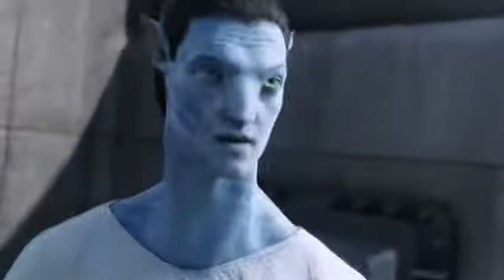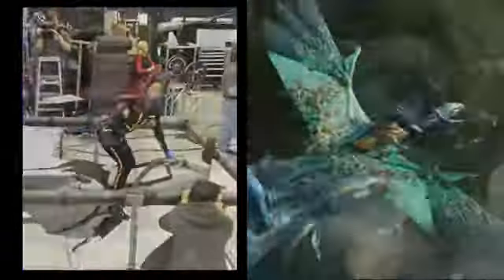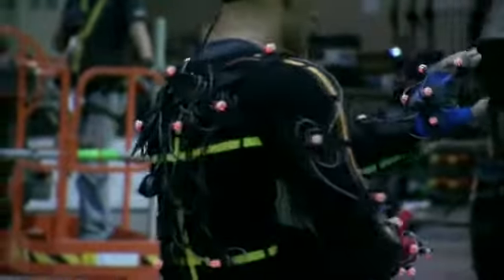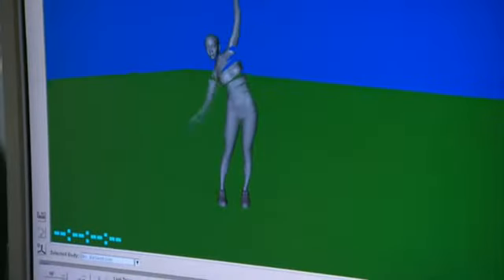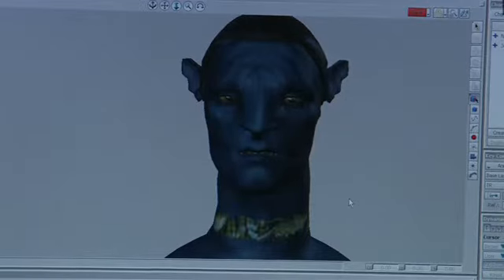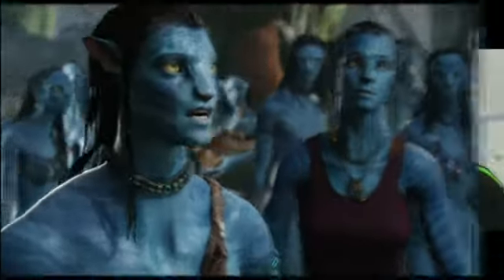سوفا تنصدم - من كواليس الافلام - هوليود الامريكية 2019